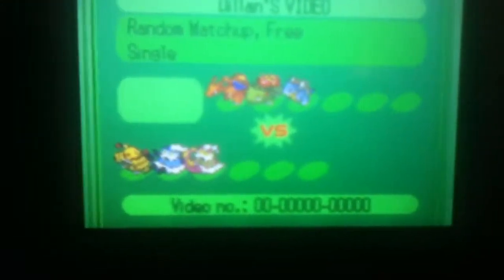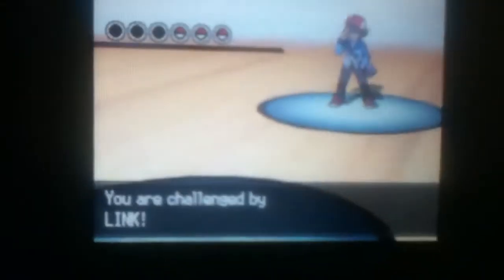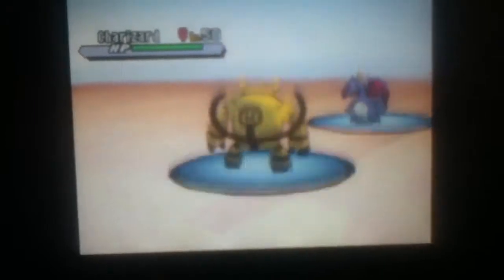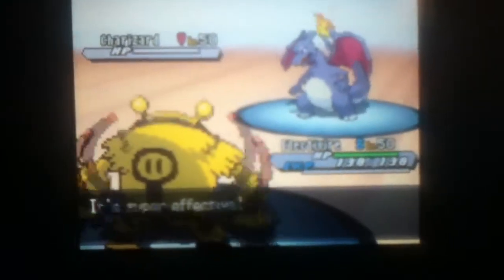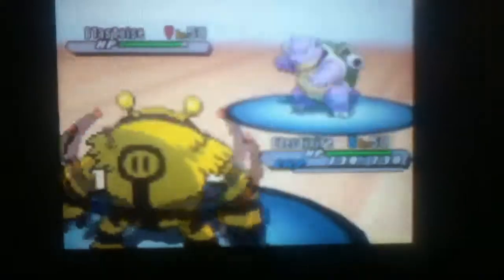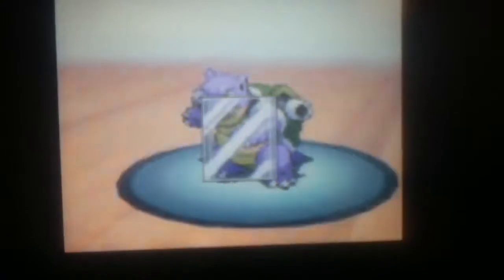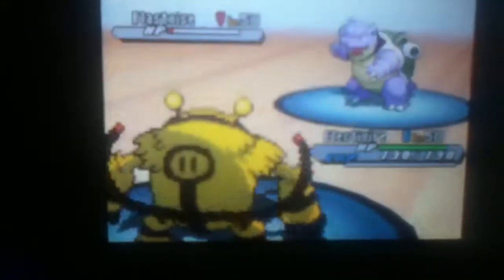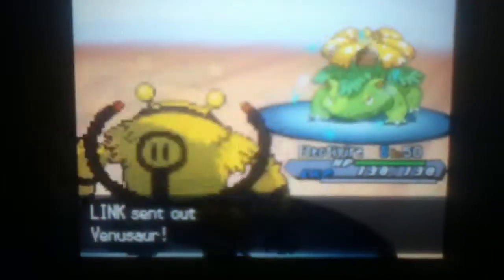Pokemon wifi battle #2: wussy with kanto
My team: Electivire, Tornadus, Thundrus
Opponent's team: Charizard, Blastoise, Venasaur